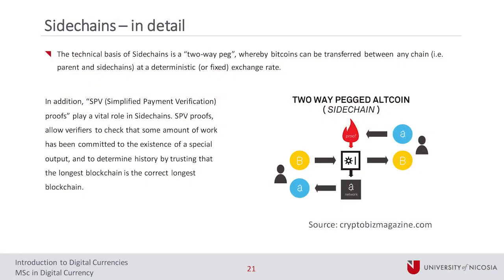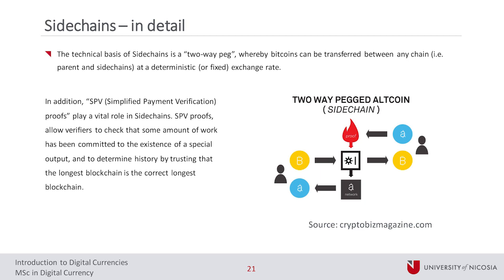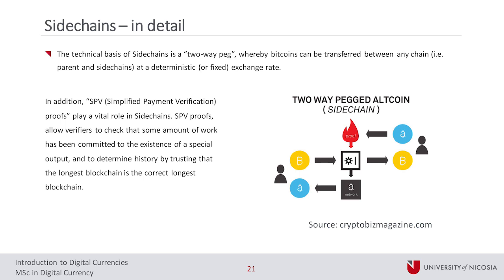Bitcoin Q&A: Simplified Payment Verification (SPV)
What are Simplified Payment Verification (SPV) proofs? How are they used in a scenario with sidechains?

Chapters
0:00 What are Simplified Payment Verification (SPV) proofs?
1:18 Merkle tree
3:37 How are they used in a scenario with sidechains?

This question is from the sixth session of MOOC 12, which took place on October 18th 2019.

Andreas M. Antonopoulos is a technologist and serial entrepreneur who has become one of the most well-known and respected figures in Bitcoin. He is the author of “Mastering Bitcoin,” “The Internet of Money" series, and "Mastering Ethereum."

MASTERING BITCOIN, 2nd Edition

THE INTERNET OF MONEY, v1
THE INTERNET OF MONEY, v2

Translations of THE INTERNET OF MONEY:
Spanish, 'Internet del Dinero' (v1)
German, 'Das Internet des Geldes' (v1)
German, 'Das Internet des Geldes' (v2)
French, 'L'internet de l'argent' (v1)

MASTERING ETHEREUM